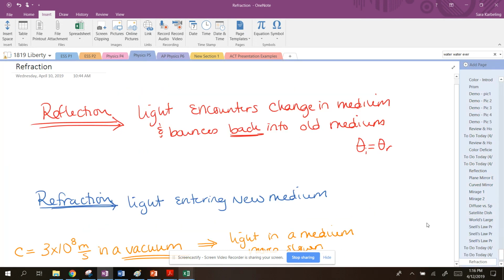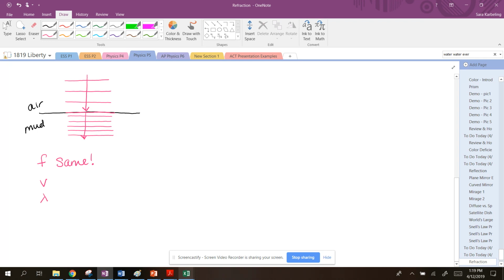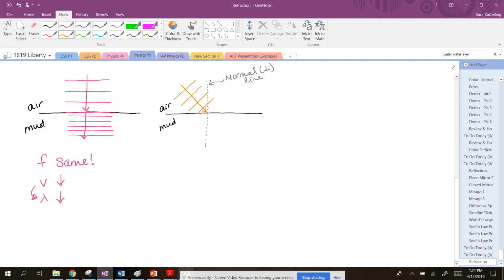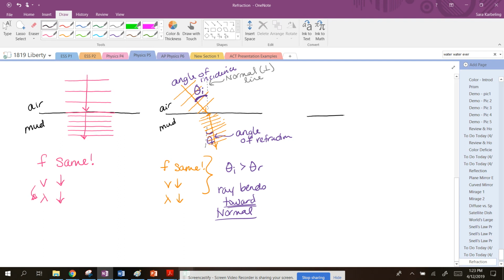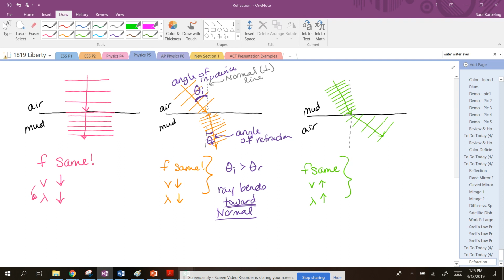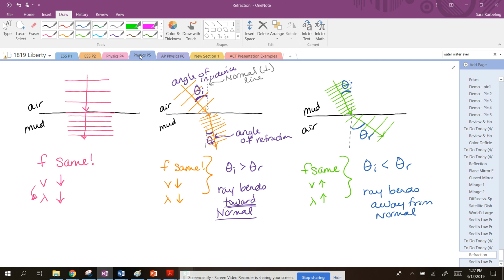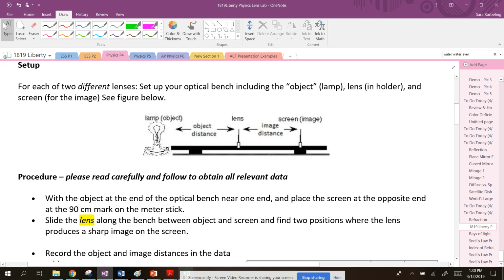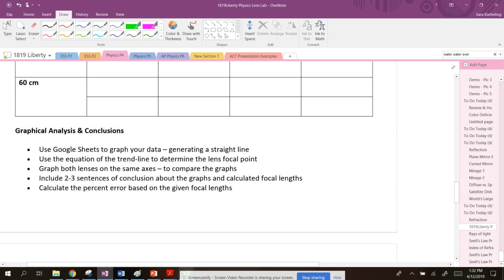Physics 4/12/19 Defining Refraction